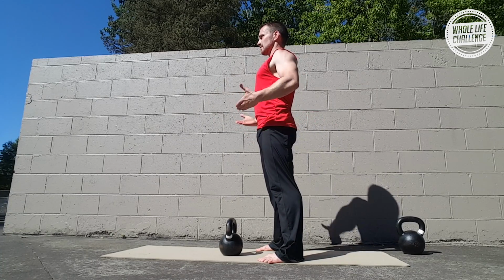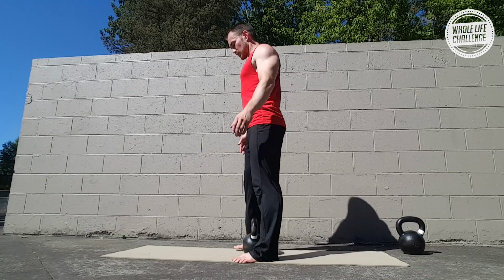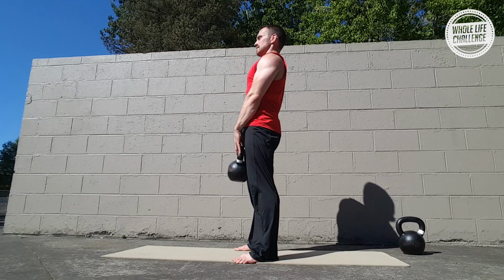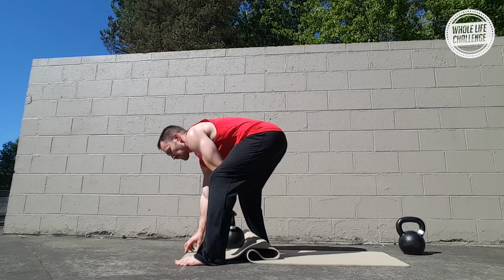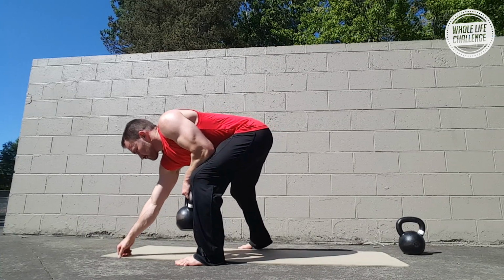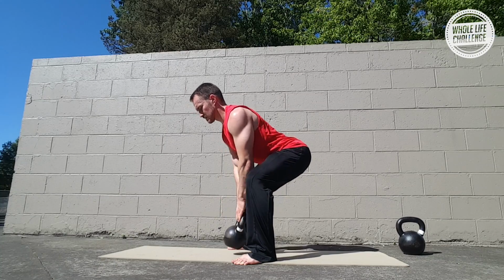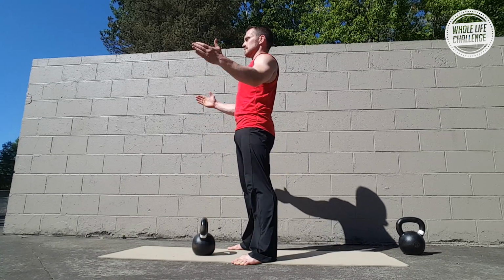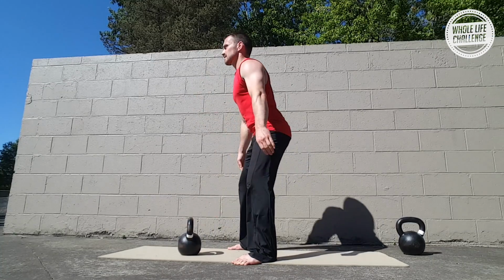SWING Your Way to Fitness with 5 Simple Kettlebell Steps!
This video will walk you through a simple sequence to learn the kettlebell swing. If you're just getting started with the swing, these movements are great tools to help you along your way to being able to safely and effectively perform the full kettlebell swing. Each move builds upon the next until you are doing the complete exercise. You'll see me perform each part of the sequence and I'll explain how to do it in detail.

The great thing about this series is that it takes something that might look to be a complicated or intimidating movement and breaks it down into very do-able and safe parts. And if you've never swung a kettlebell before, then this learning sequence is a great workout in and of itself. So, grab a kettlebell and join me!